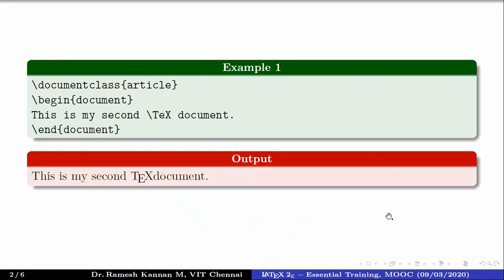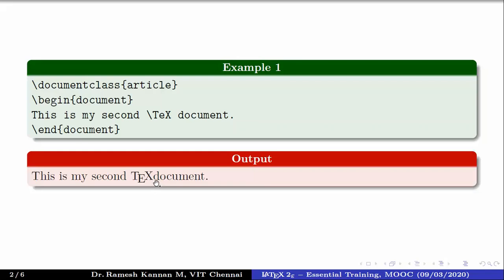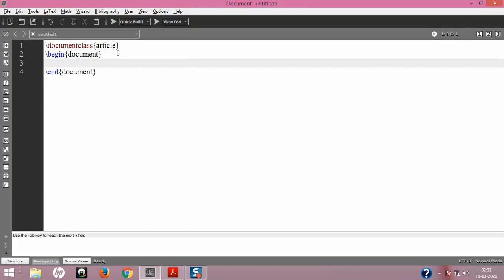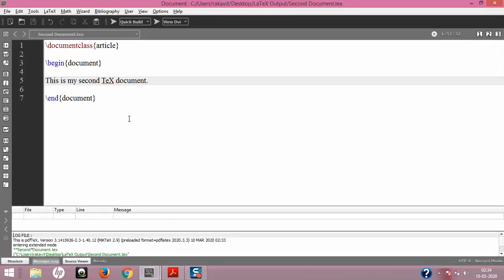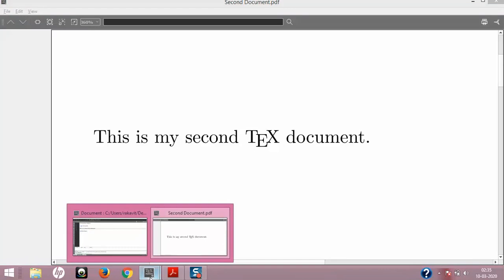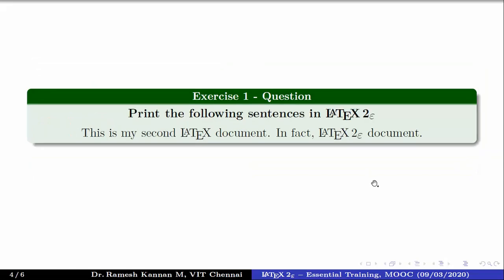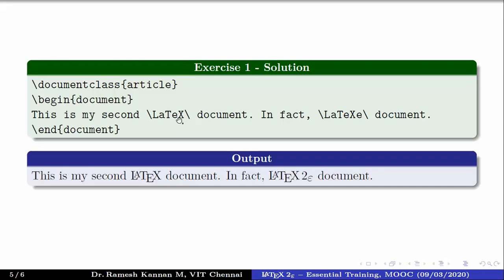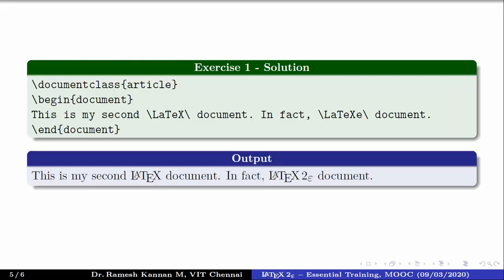Your Second Documentation in LaTeX using TexMaker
This is a short video on compiling your second document in LaTeX using TexMaker.